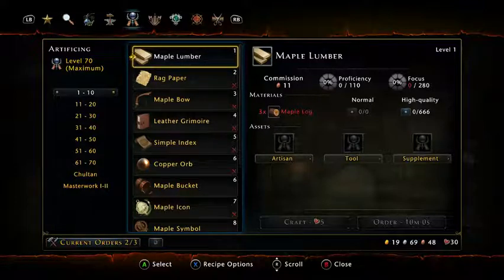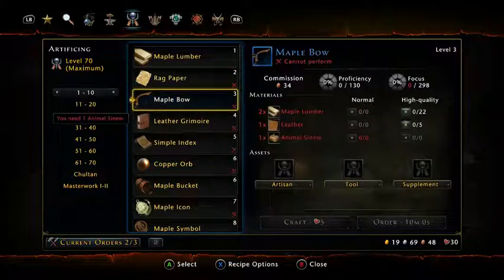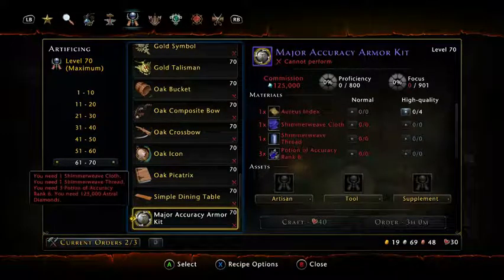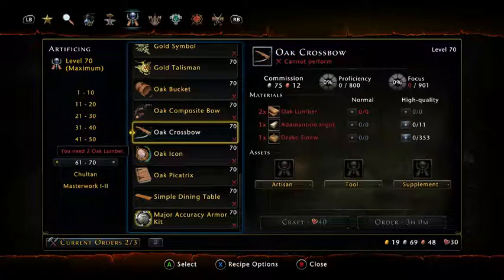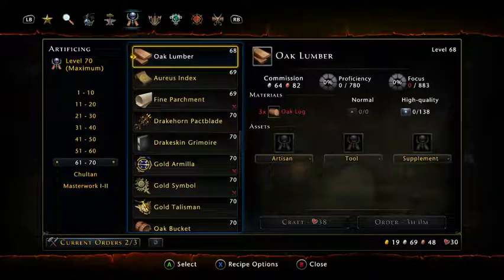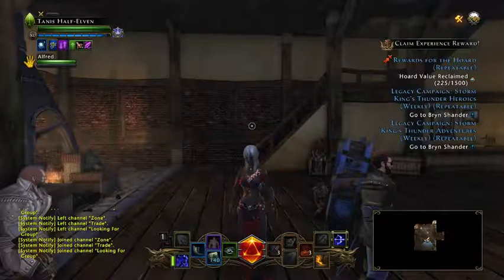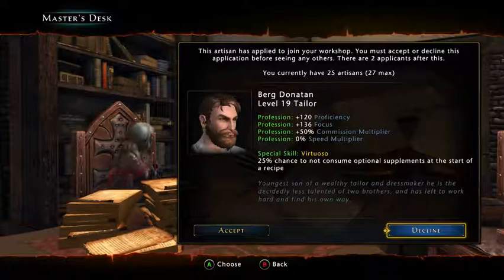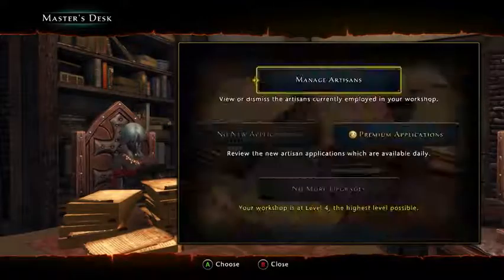Guide to Professions Artificing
Today we cover the Profession of Artificing with a special guest